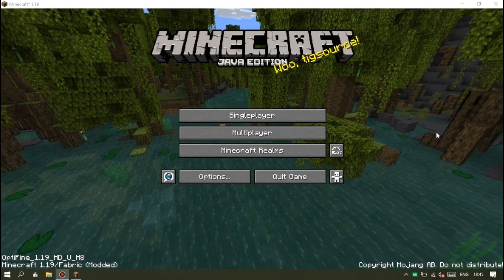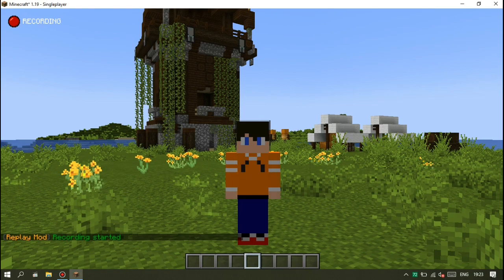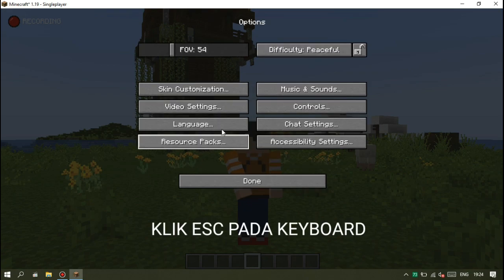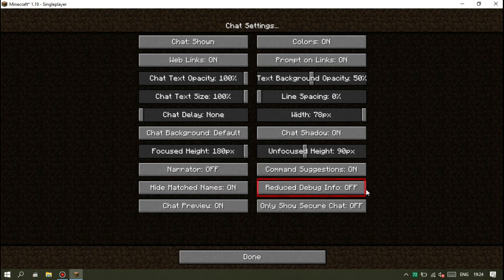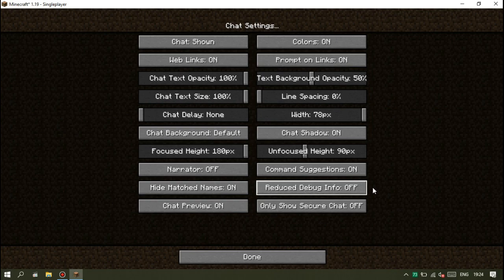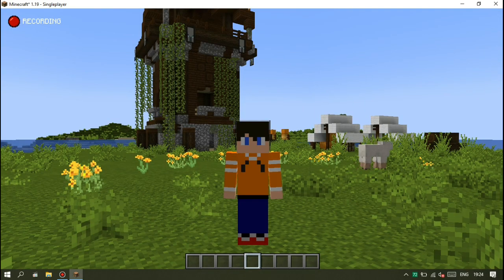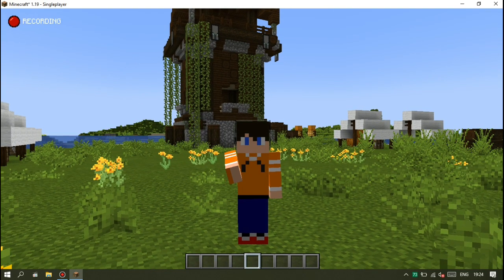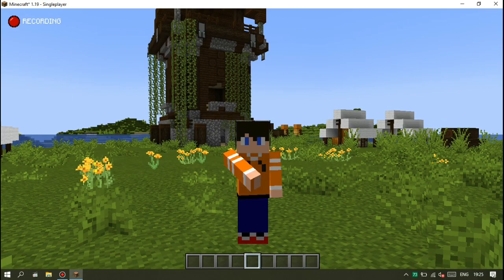CARA MENGHILANGKAN CORDINAT PADA F3 SEPERTI BRUTAL HARDCORE | BRUTAL HARDCORE SMP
Halo teman teman kembali bareng aku banua.id dan hari ini aku mau sharing ke kalian semua,agar cordinat pada F3 tidak ada,

dan juga nikname kalian tidak bisa terlihat,seperti di server Brutal Hardcore. Bagi kalian yang tidak tau server Brutal hardcore,

jadi server Brutal Harcore adalah sebuah server roleplay perivat, yang di buat oleh Youtuber Gemmad,ElistialHD,Ayon,SamsulC dan yang lain lainya.

Seperti Namanya Brutal Hardcore,disini mereka Jika mati tidak akan bisa masuk server,sebelum membayar agar bisa respawn lagi.

Disini aku aku mengunakan Minecraft 1.19 dan cara ini support minecraft 1.12 hingga versi terbaru 1.19.2,aku tidak tau yah cara ini bisa di gunakan juga pada Pojav launcer,

mungkin jika kalin udah coba dan bisa,boleh banget kasih tau di kolom komentar agar teman teman yang mengunakan pojav launcer tau,

Kesulitan cara Download?

map lobby minecraft 1.19
map lobby server mcpe 1.19
download map lobby realms
map lobby realm mcpe
map brutal hardcore
Resource Packs
Resource Packs Brutal Hardcore
Brutal Hardcore texture pack
Resource Packs Brutal Hardcore | Tekture pack Brutal Hardcore Java edition